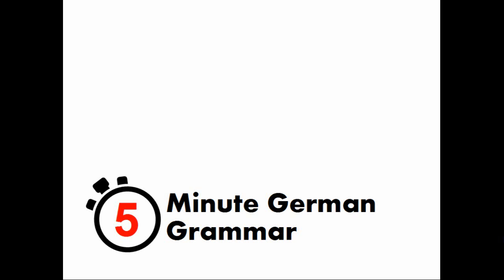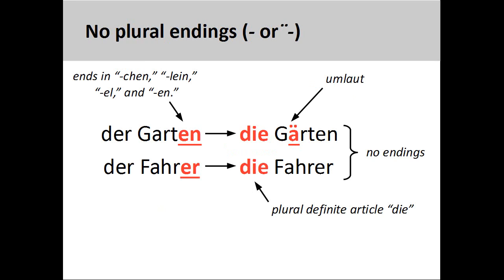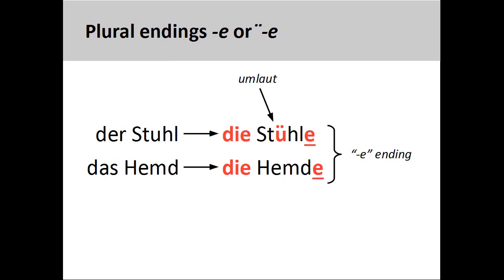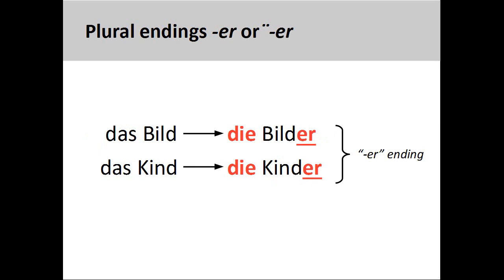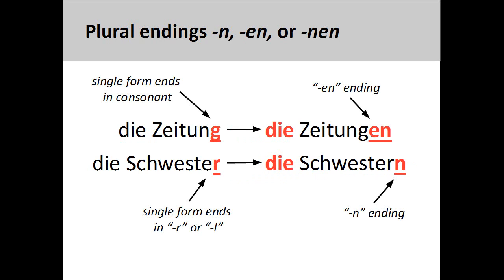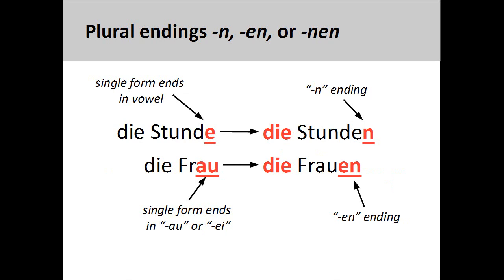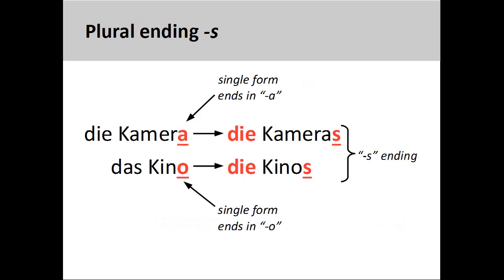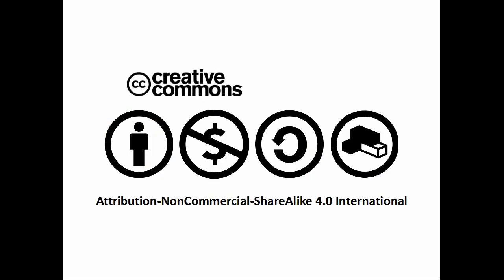Plural nouns (5-Minute German Grammar)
5-Minute German Grammar covers fundamental aspects of German grammar in a shorter period of time, which helps to keep the instructional focus sharp and the material easy to learn. This video introduces German plural nouns.